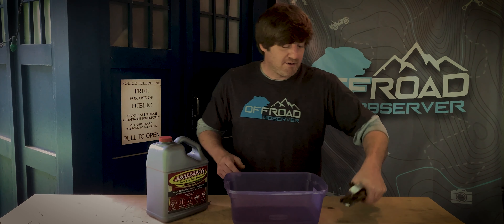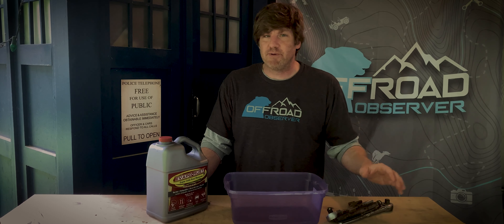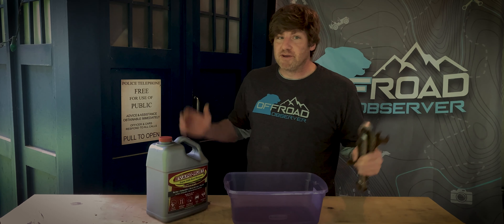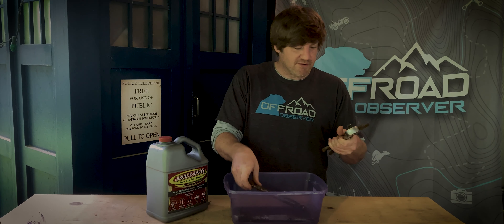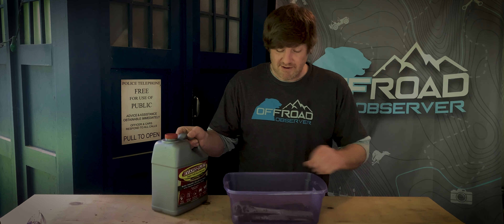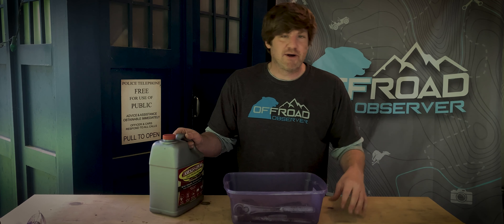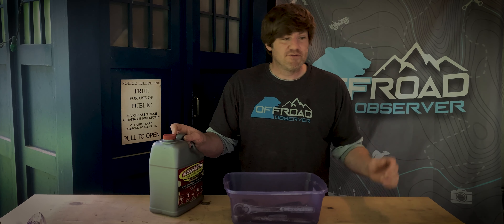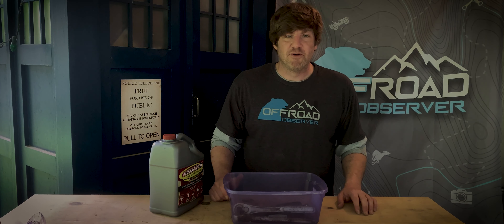Tool Series Intro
This year's focus is about tools.  We will still make install, wheeling and camping videos throughout the year but I want to do a special series on tools.